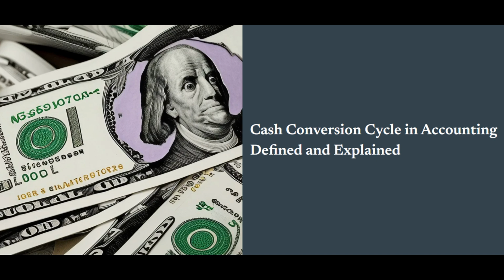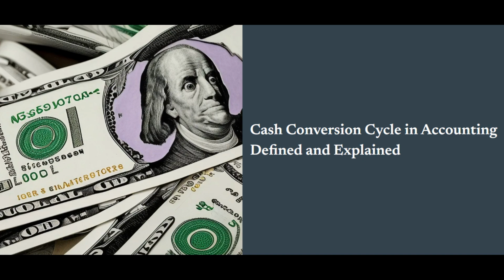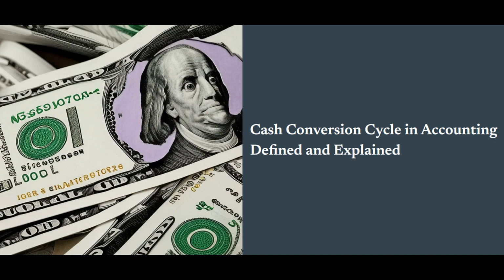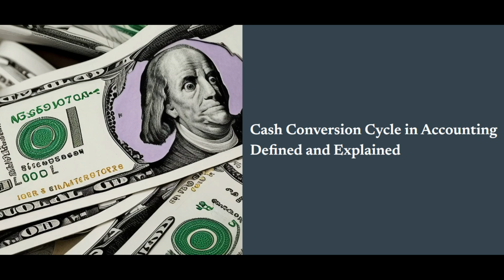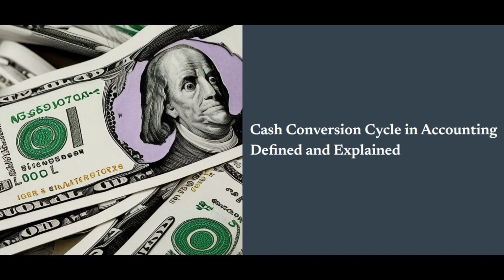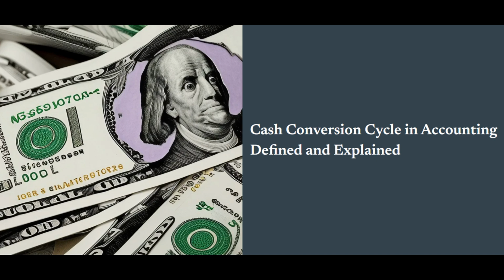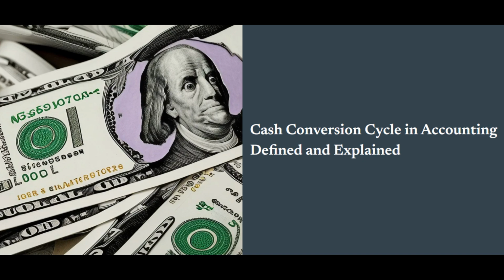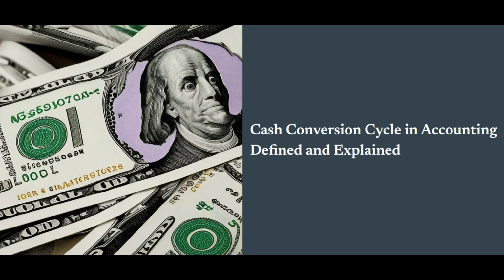Cash Conversion Cycle in Accounting Defined and Explained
Let’s talk about a concept that is crucial for any business, whether you’re running a small online shop or managing a large corporation: the cash conversion cycle, or CCC for short. Now, I know what you might be thinking—“Cash conversion cycle? Sounds boring!” But stick with me, because understanding this metric can be a game changer for your business.